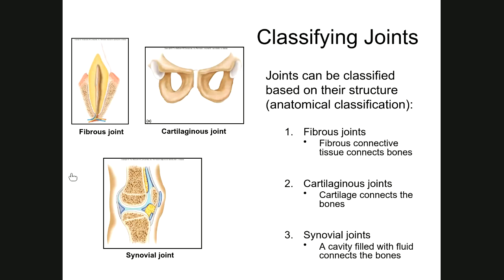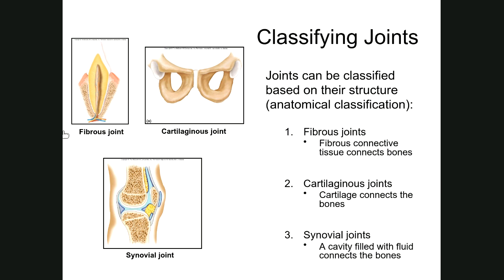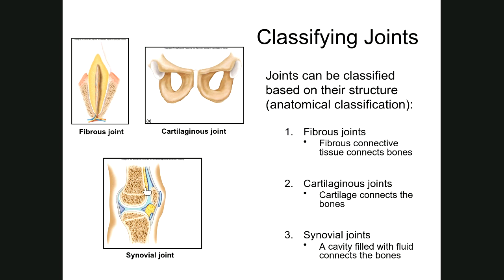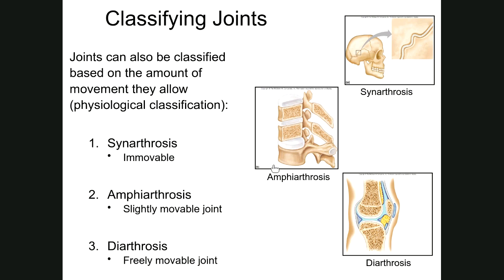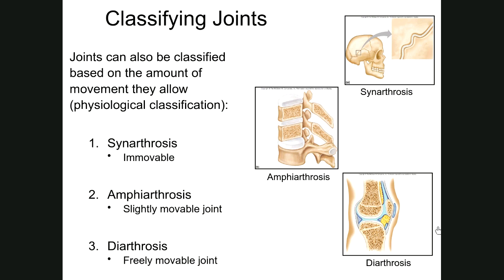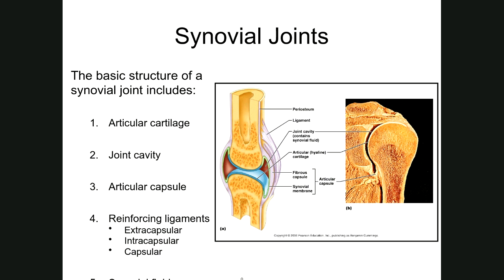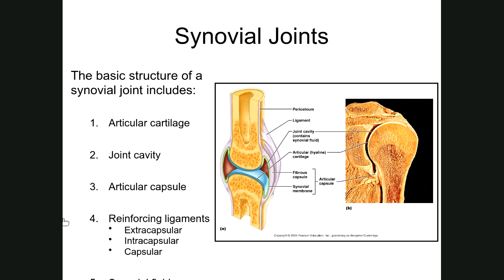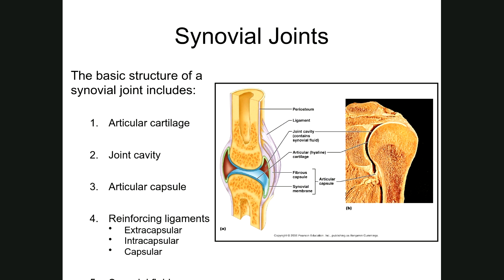Articulations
This video discusses the anatomical and physiological classification of joints, and discusses basic structure of synovial joints